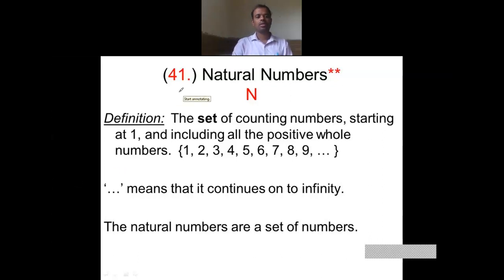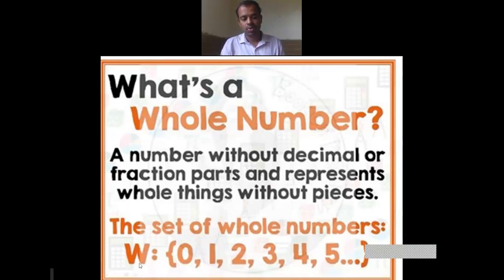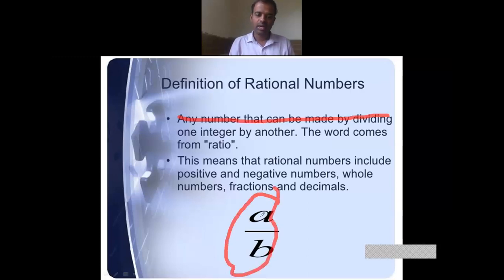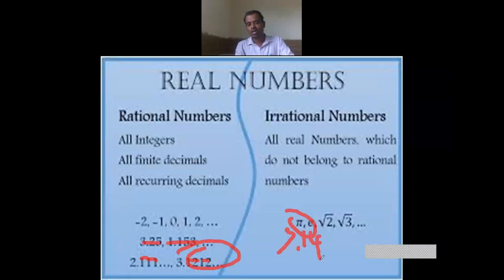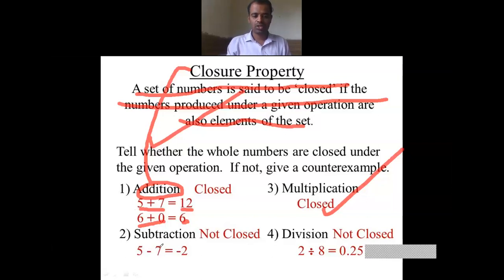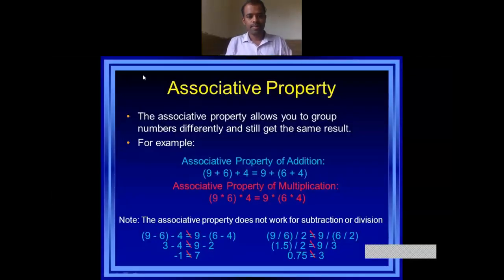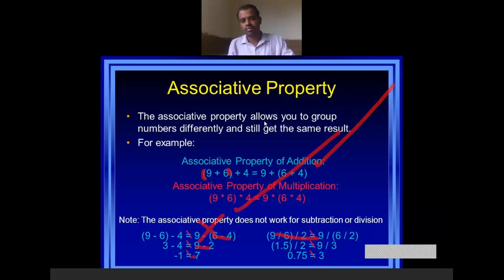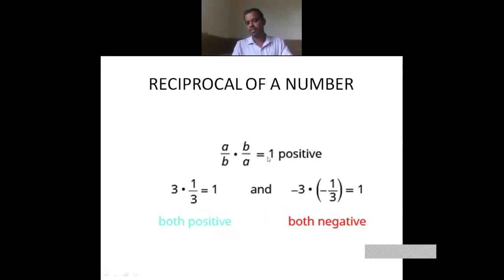8th standard rational numbers.CBSC